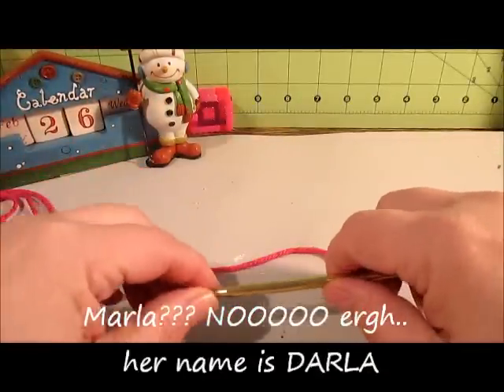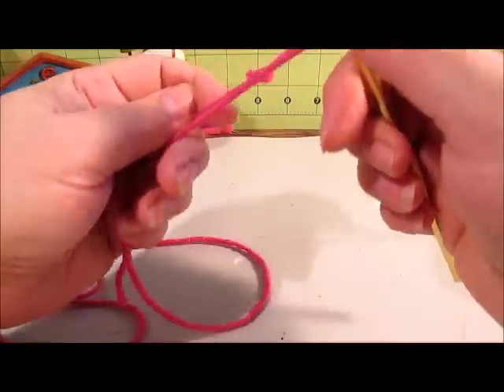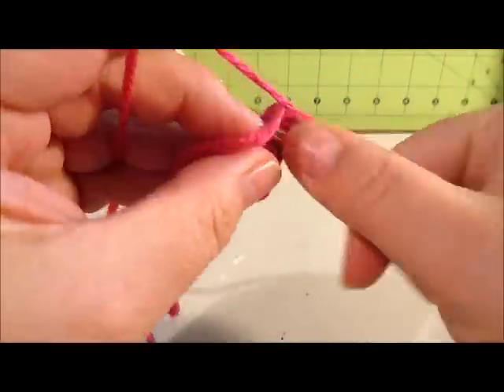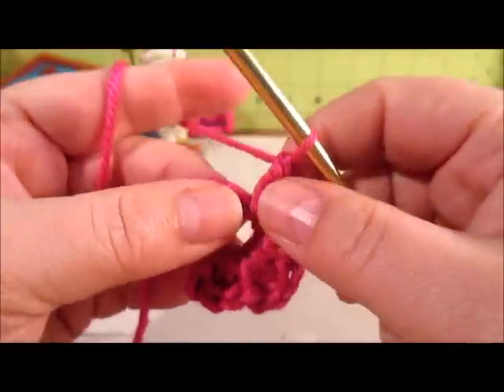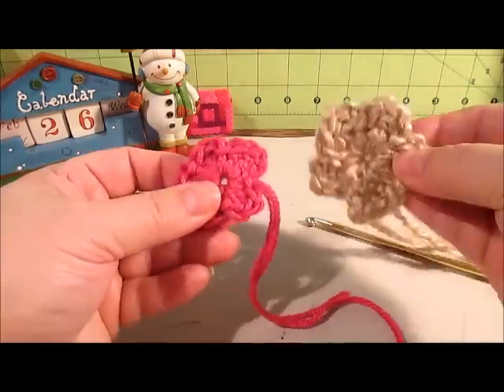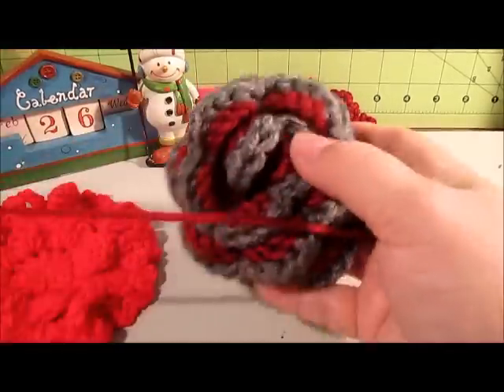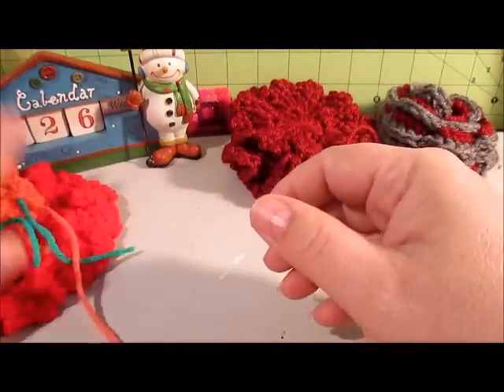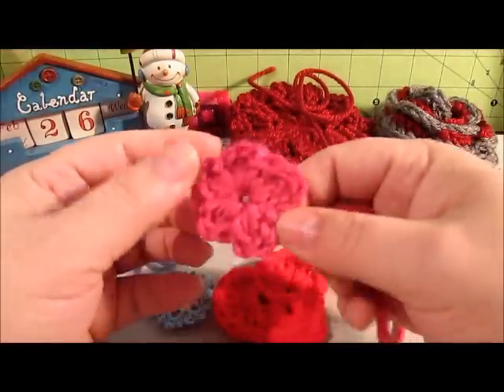Off the hook and VR for Darla G ~ Fabric Flowers - 1000 subbie Giveway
Sorry, I am not remembering where/what video it was for the burgundy and red flower.